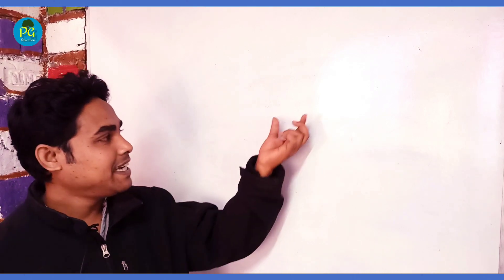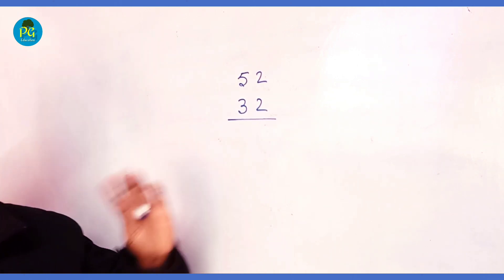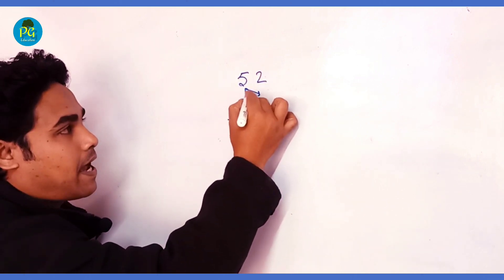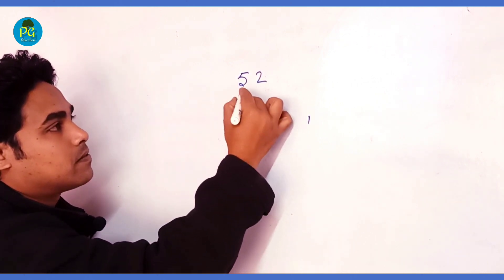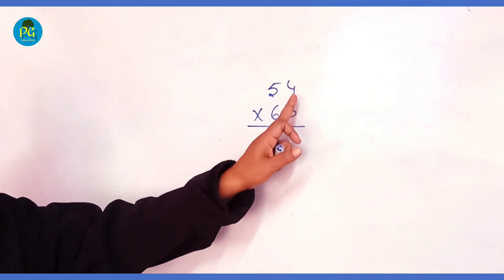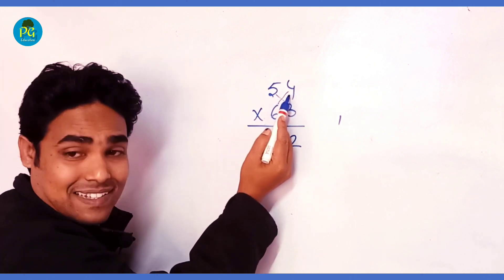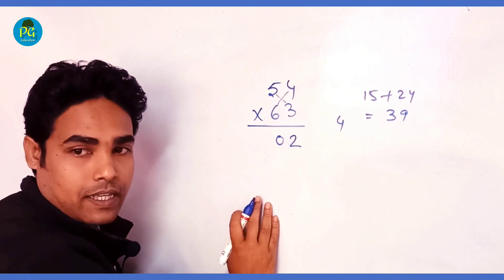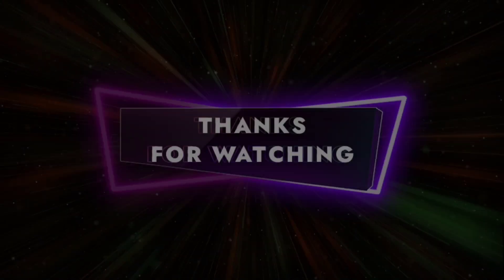Multiply any 2 digit numbers in a single line